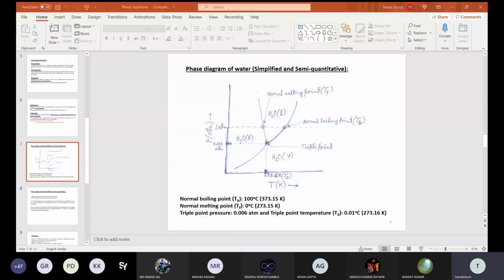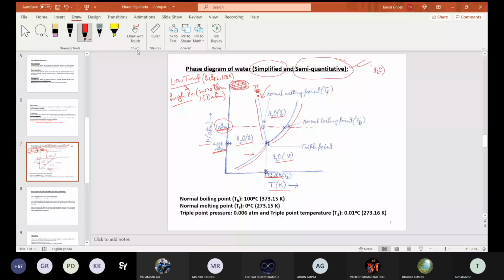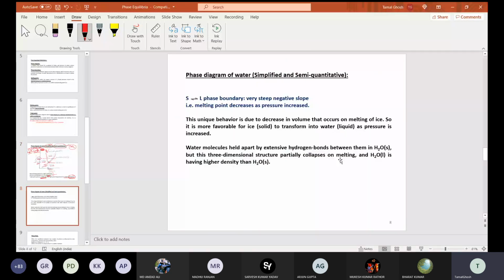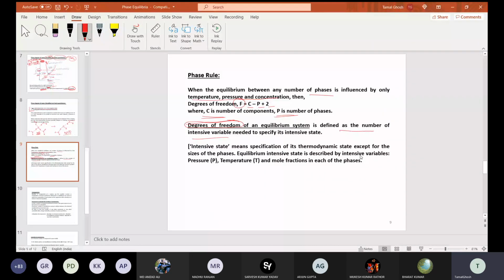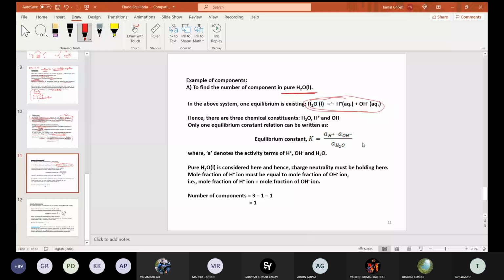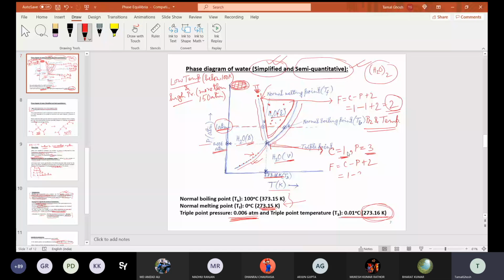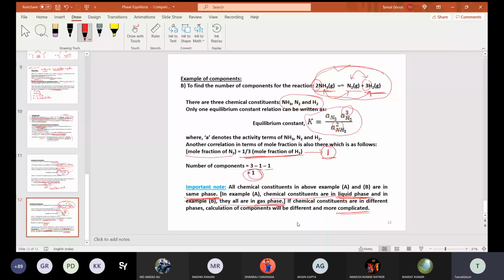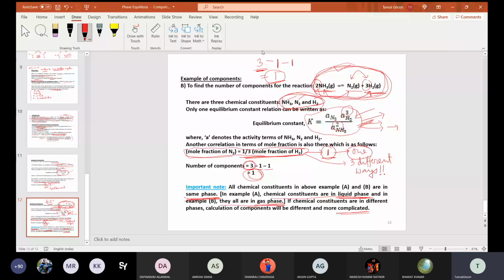Lubricants Lecture 5 (15-07-21 )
D group class recording of Chemistry Lecture by Tamal Ghosh sir dated 15 July 2021.